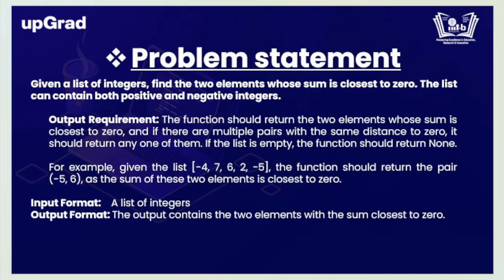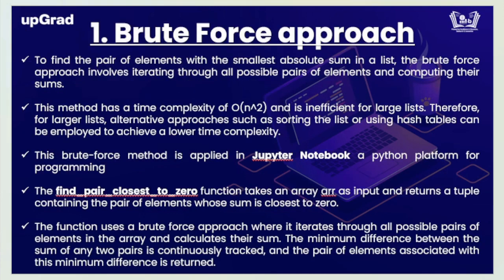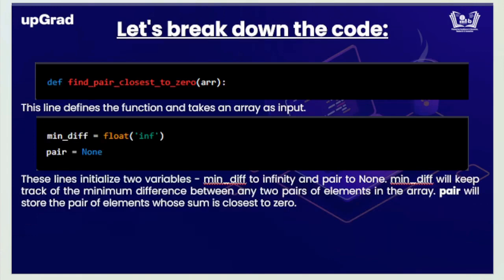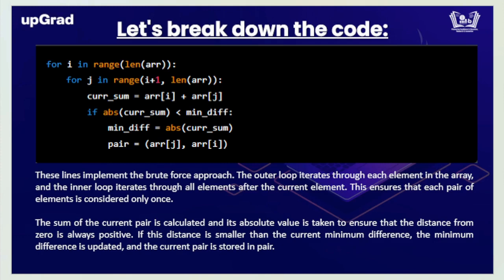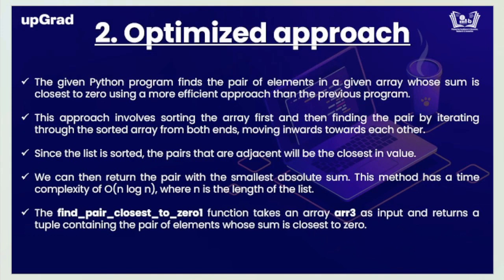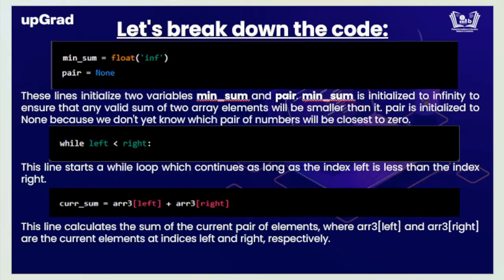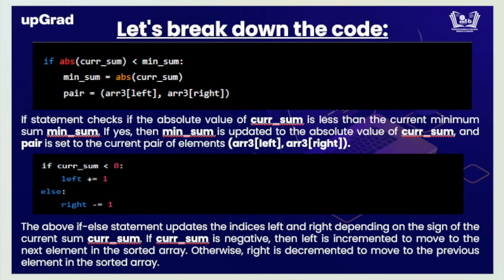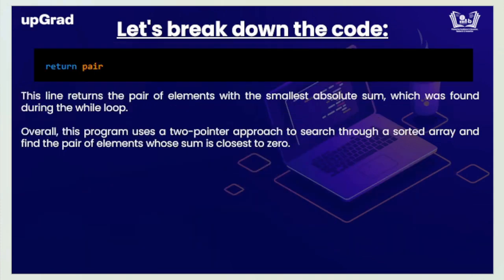Python Lab assignment by Gurpreet Singh Sodhi